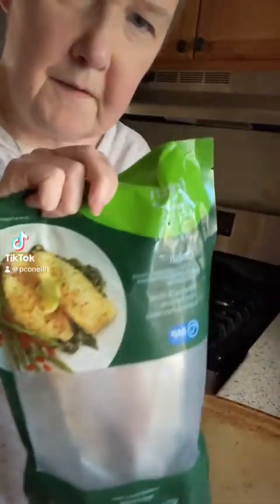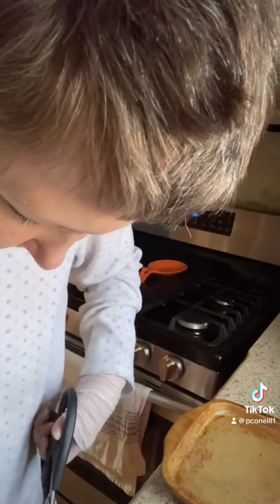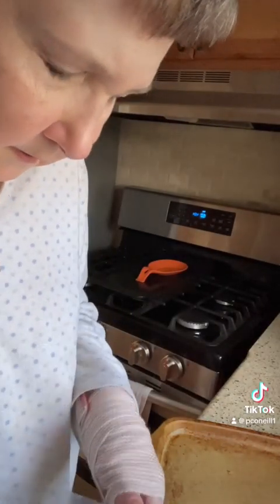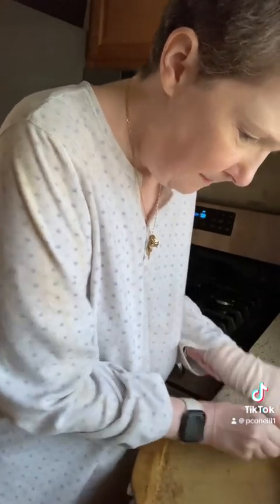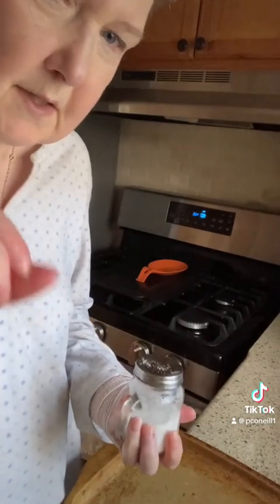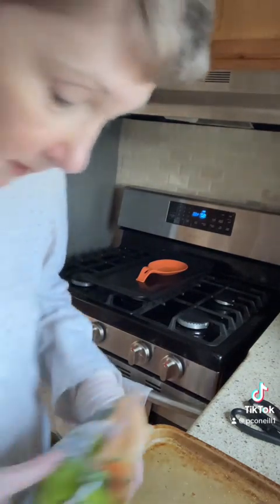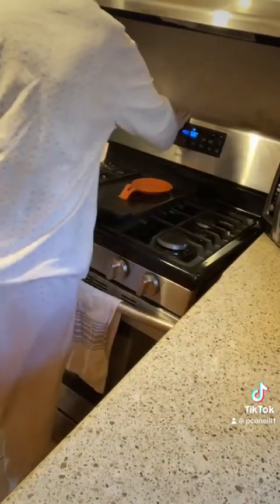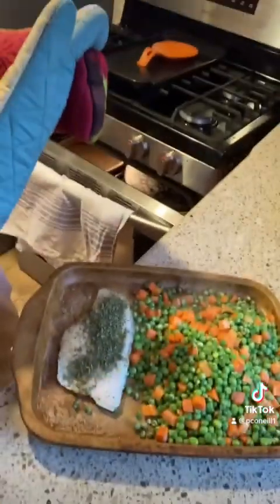Catfish dinner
Catfish dinner with peas and carrots on @pamperedchefofficial medium stoneware and scoop and serve spatulas